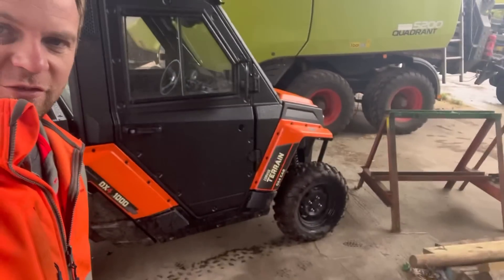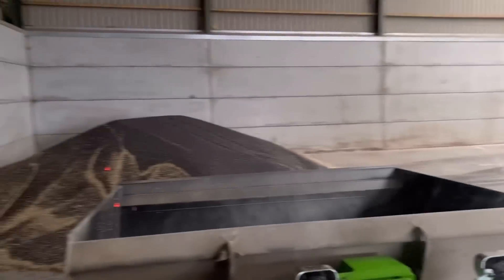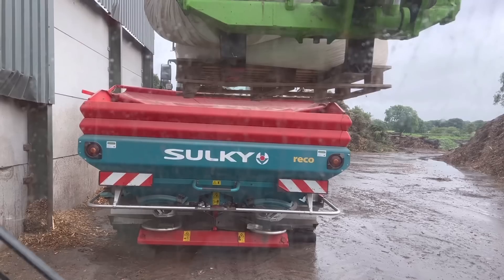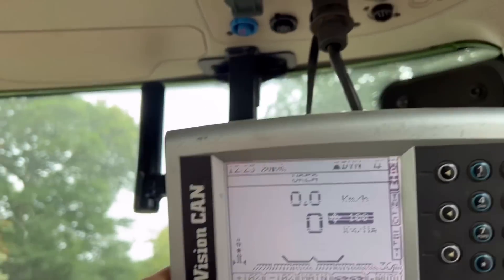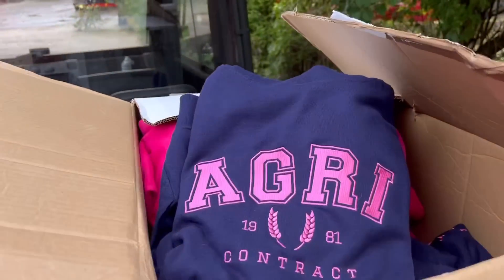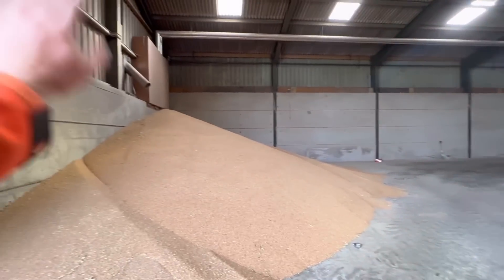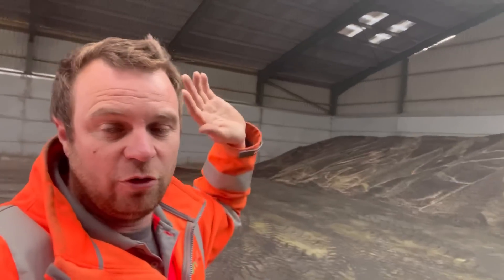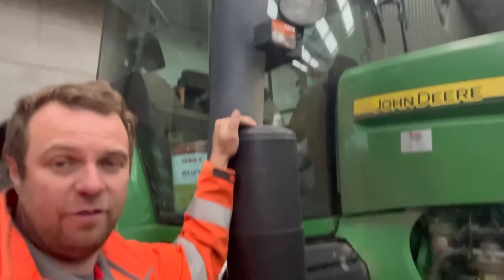DAY855 MERLOS BUSY ALL DAY MOVING WOOD CHIP & OSR INTO STORE